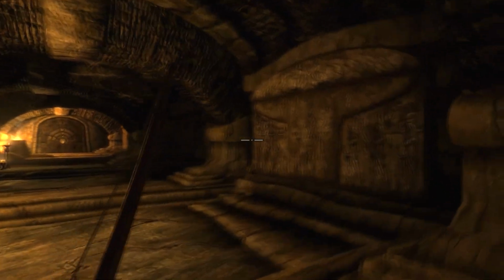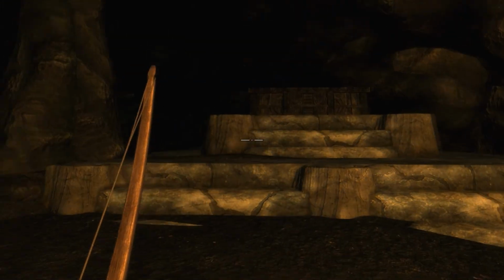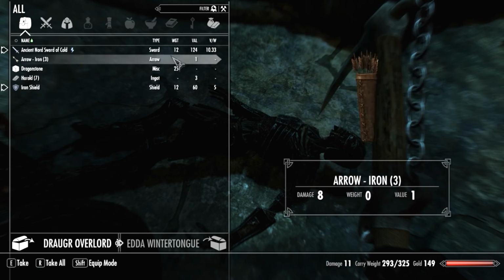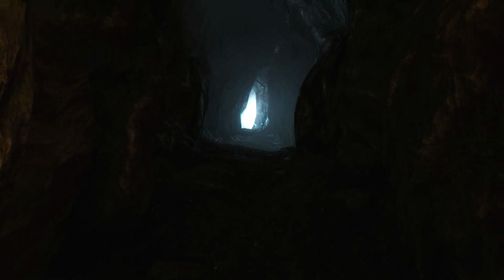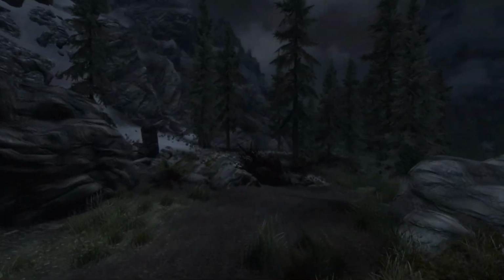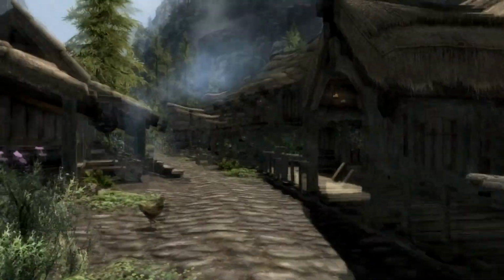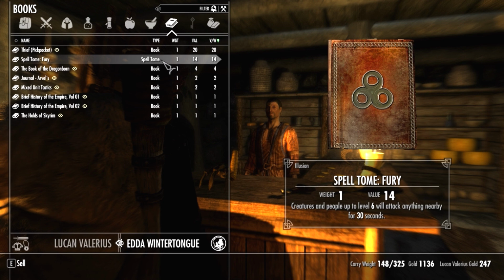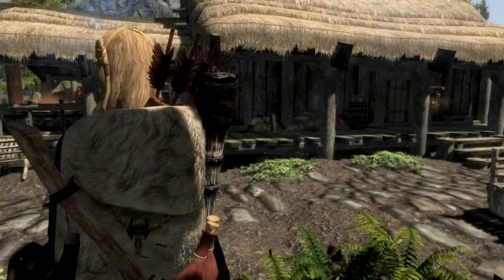Let's Play Skyrim - A Bard's Song - Episode 09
Episode Nine - The Hall of Stories: Edda retrieves the knowledge entombed in Bleak Falls Barrow and gives credit where credit is due.

Join Edda Wintertongue, the bard from Bruma, on her journey through Skyrim in this slow-paced, story-focused Let's Play series. "A Bard's Song" is a heavily modded but lore-friendly Elder Scrolls V playthrough in a 1st person role-playing style.

I hope you enjoy the ride!